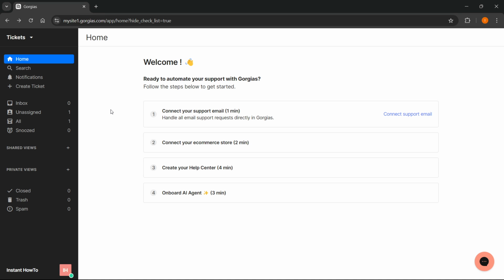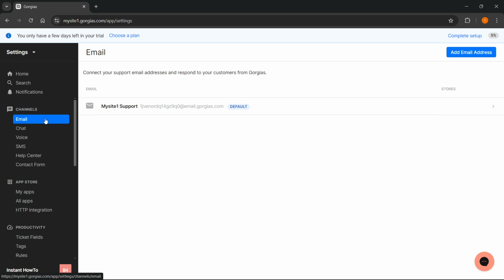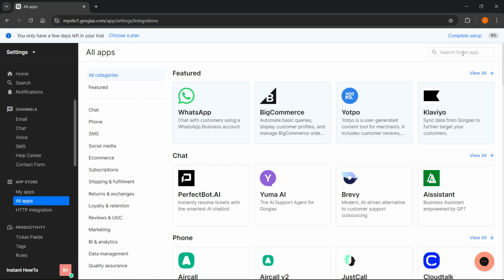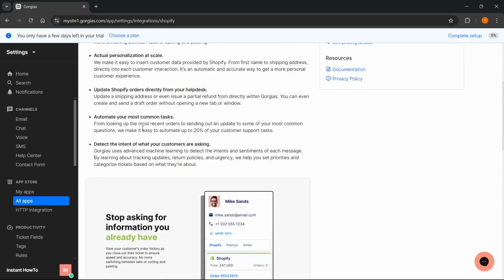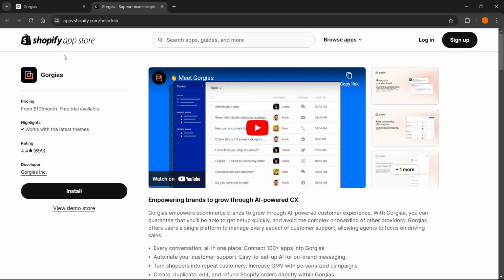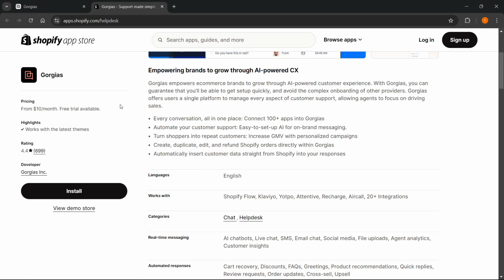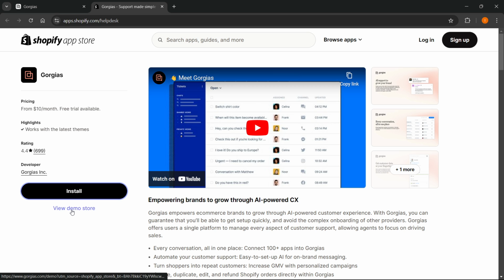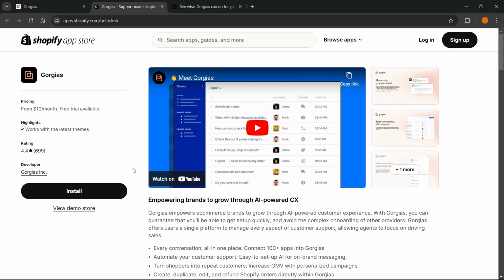How To INTEGRATE Gorgias With Shopify (QUICK & EASY)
In this video, I'll show you how to integrate gorgias with shopify. This is a full guide on how to connect gorgias with shopify in 2026 easily.

In case you've been trying to connect shopify with gorgias, this is the video you need to see!